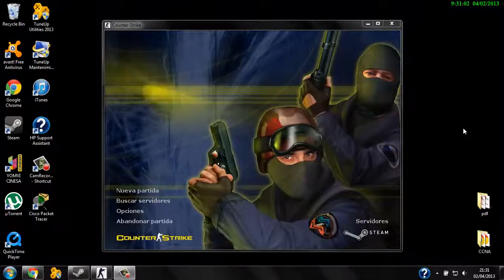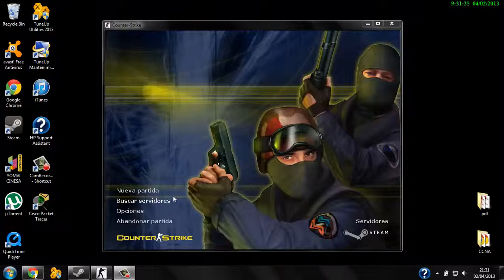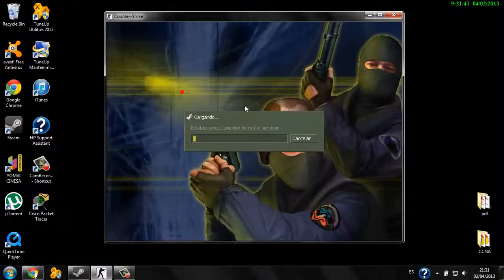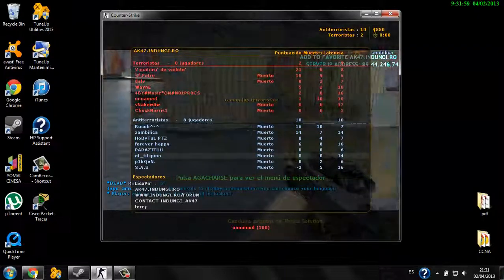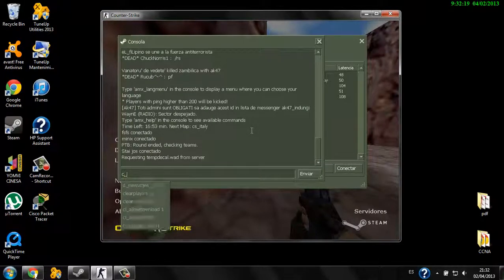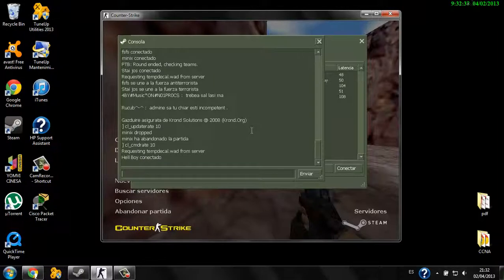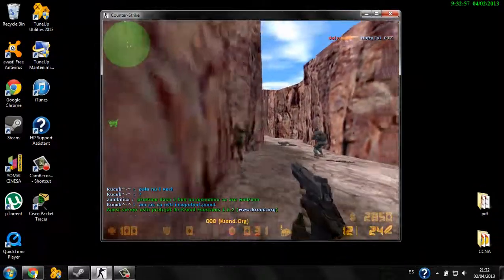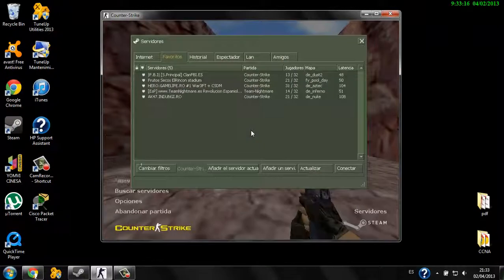Tips for Counter Strike 1.6 Latency issues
how to play cs 1.6 with less lag... ^^
"THIS IS BASIC"